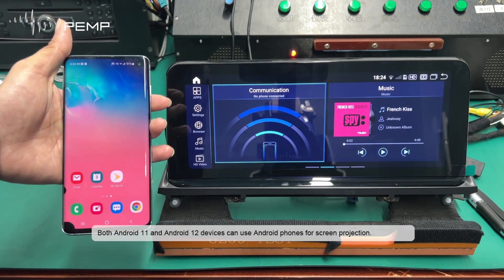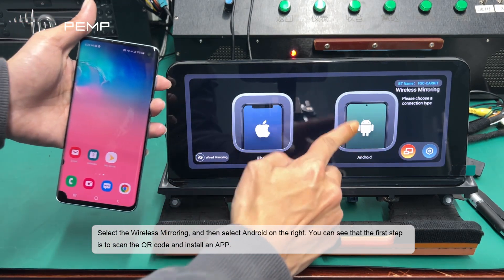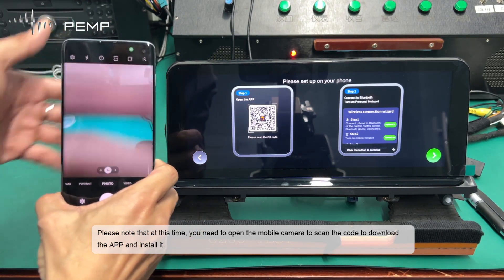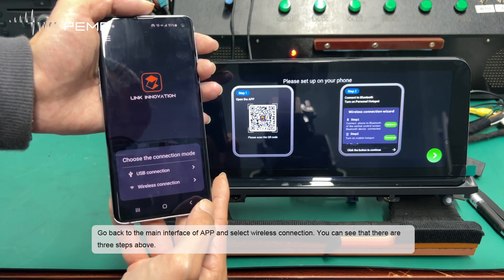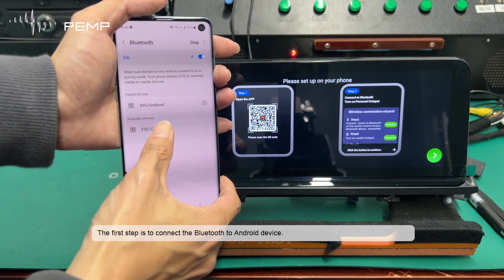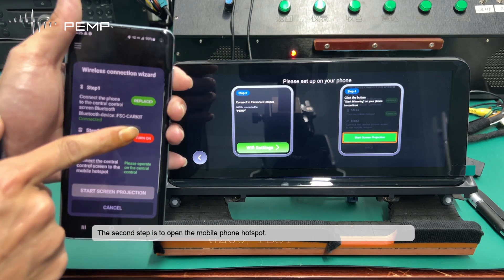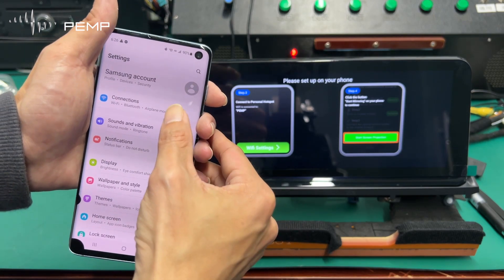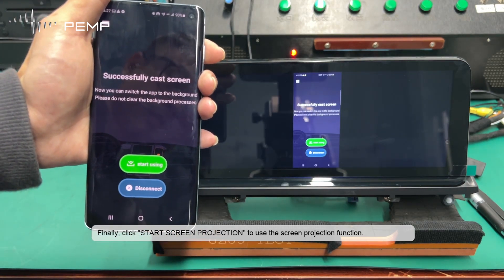How to get the mirror link function on the PEMP android 11/12 screen with Your android phone?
If your phone is an Android phone, PEMP Android 11 12 supports Mirror link function, you can get this feature!
Attention.
If you can't scan and download the Zplus software, you can also get it through the following link

If you have problems with any PEMP product, please contact our after-sales service team at